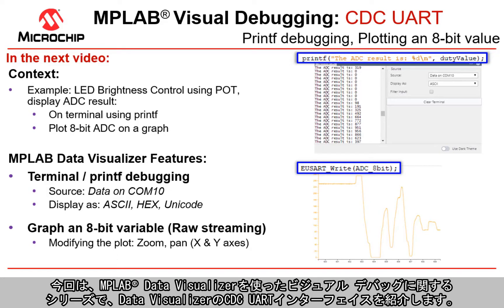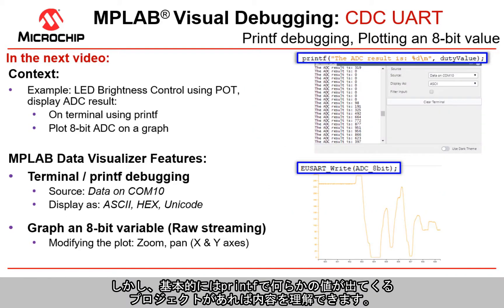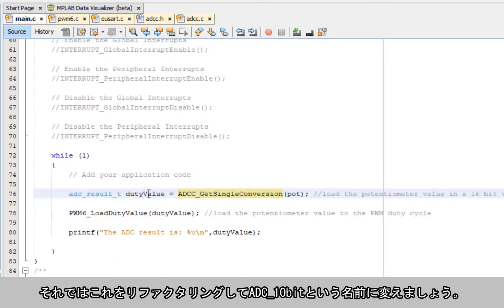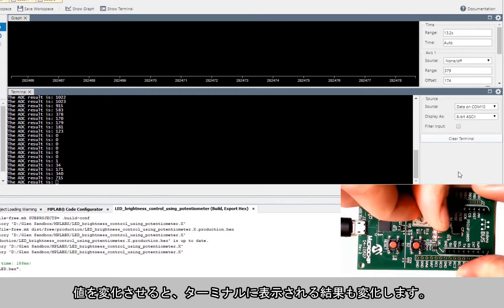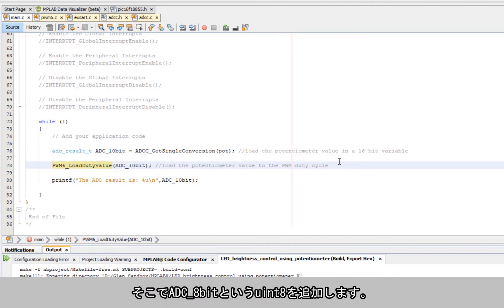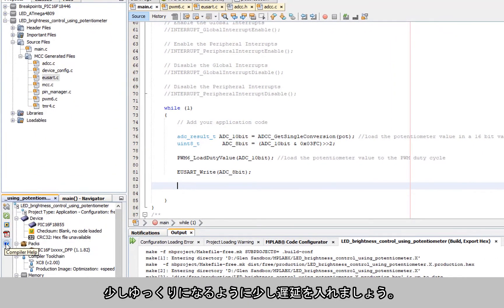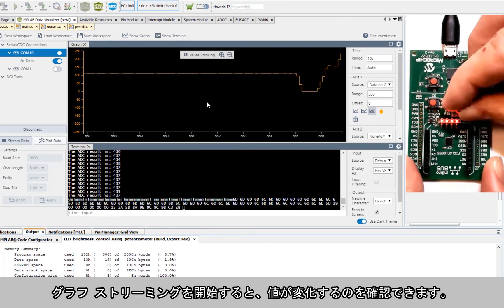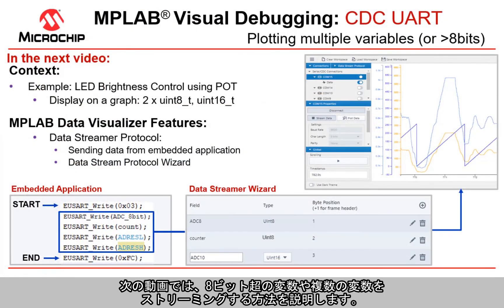MPLAB® Data Visualizerを使ったビジュアルデバッグ: printfデバッグ、8ビット値のプロット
MPLAB® Data Visualizerを使ったビジュアル デバッグに関する
シリーズで、Data VisualizerのCDC UARTインターフェイスを紹介します。
今回はCDC UARTの最初のユースケースを見ていきます。
キットがCDC UARTを備えている場合、8ビット値のグラフ表示だけでなく、printfを使ってターミナルでもデバッグできます。